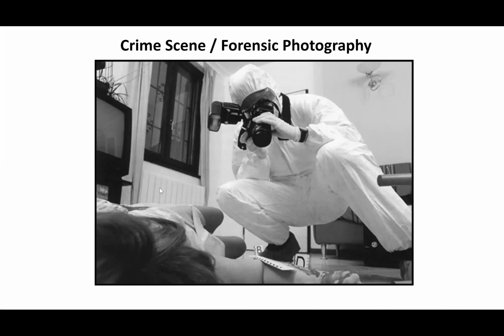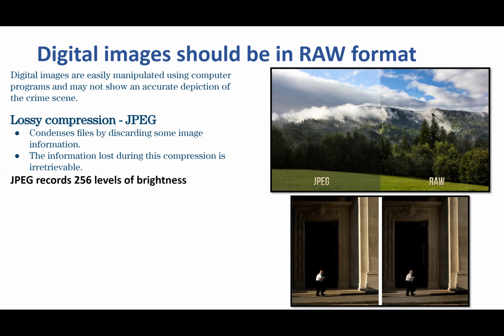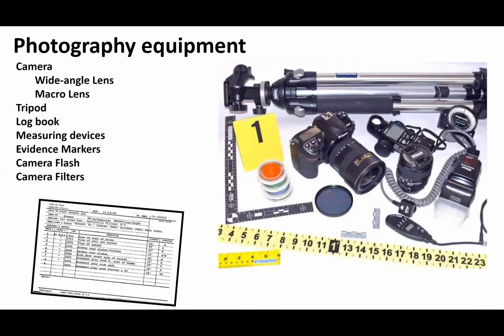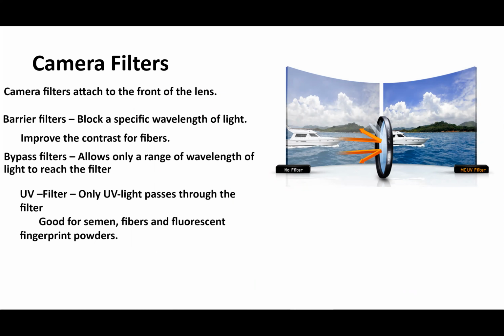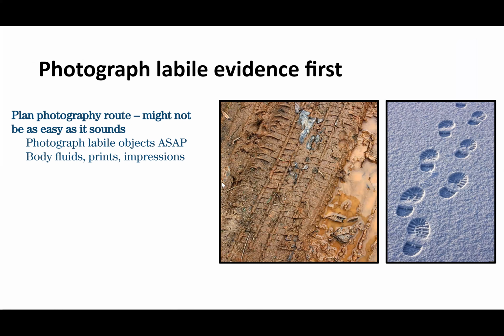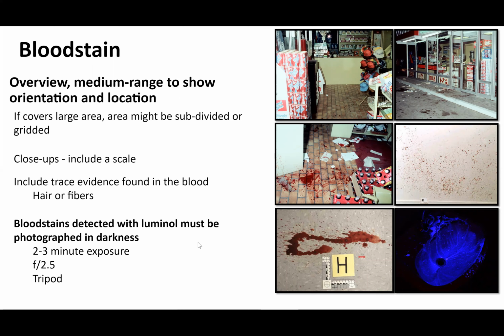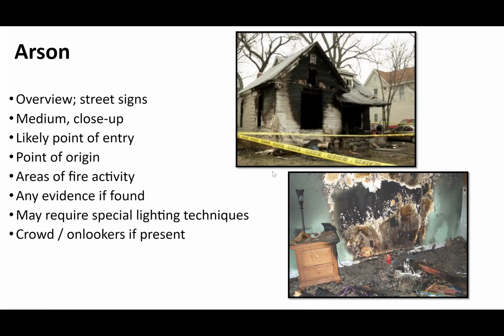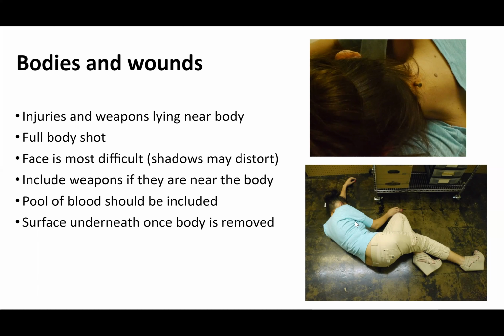Forensic Ch 3 Photo video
Recording the crime scene:  Photography and video